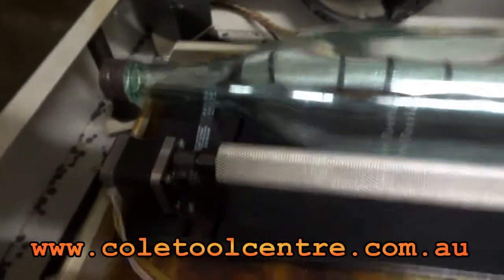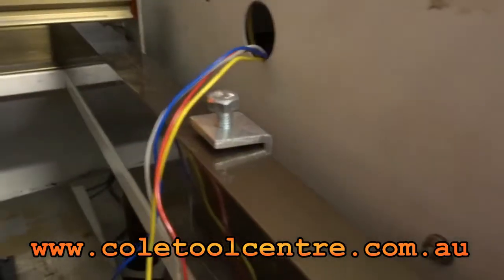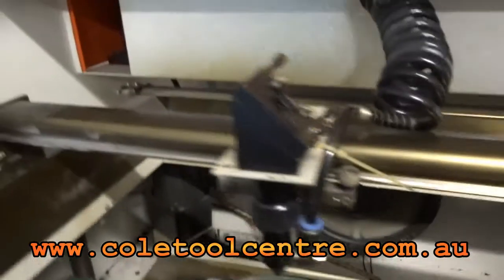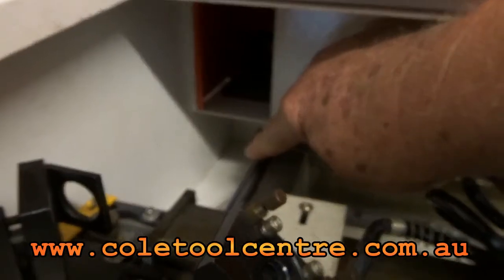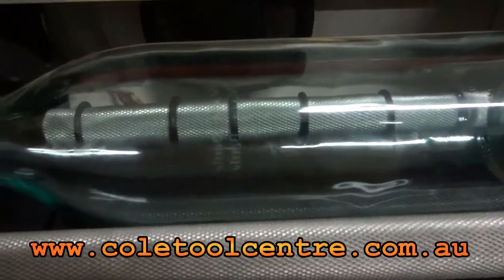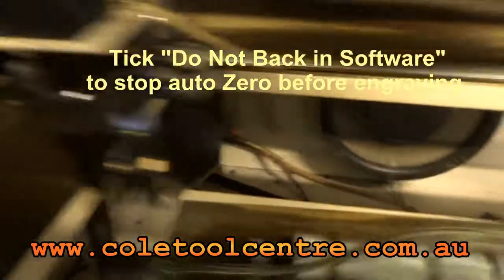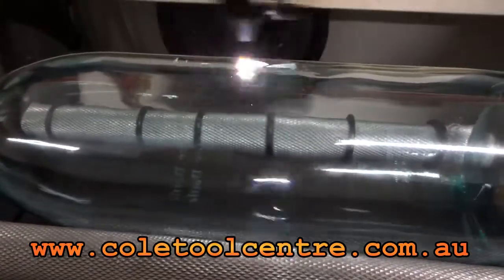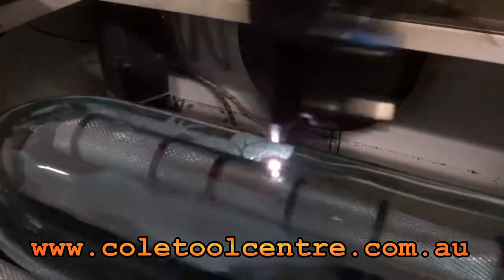Graffic engraving on Bottle and Wine Glass Rotary attachment CO2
I modified our parallel roller rotary attachment so it could turn a glass Bottle and wine glass CO2 Laser engraver great Results in initial tests.Nice finish and accurate rotation.